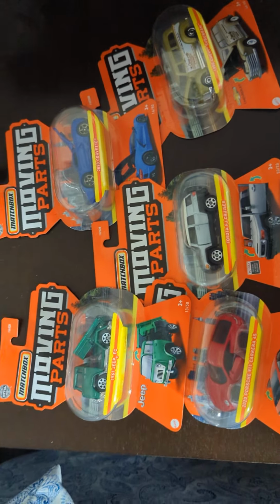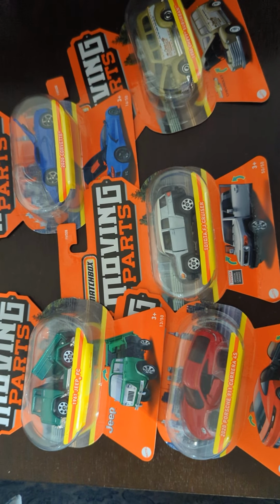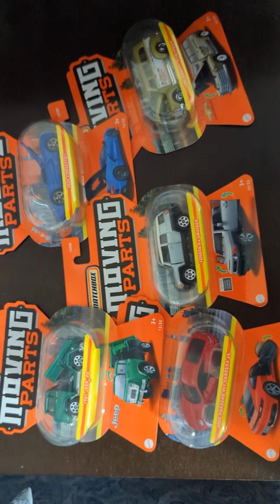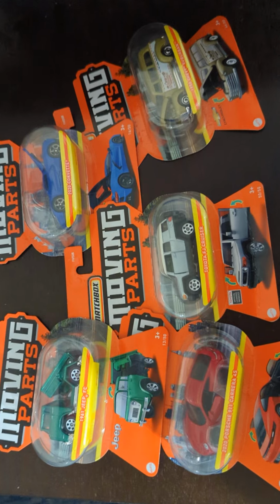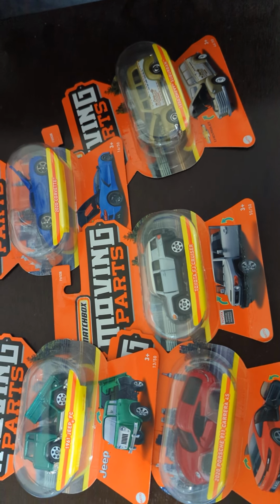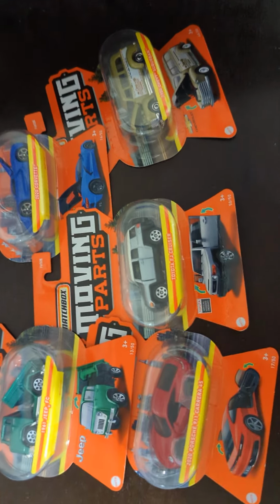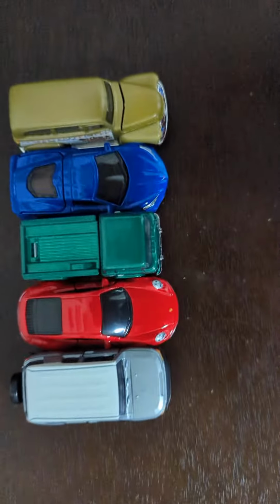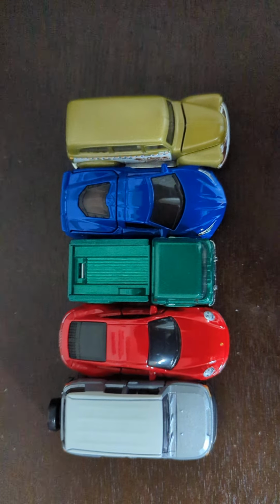New diecast cars Matchbox moving parts unboxing/opening video!!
Opening five brand new Matchbox moving parts cars today!! Let me know which ones you like from this video in the comments section on the video.